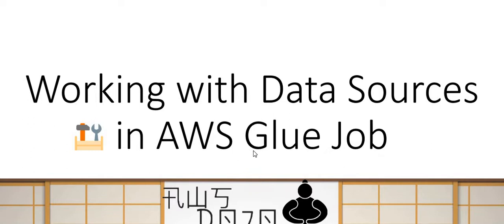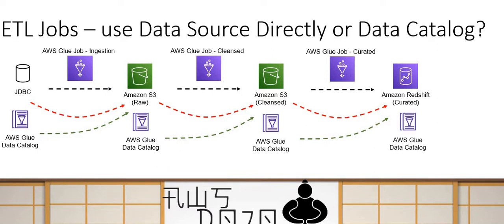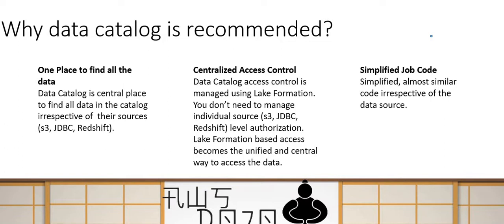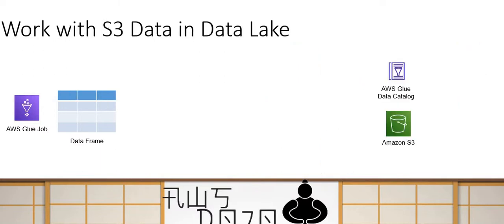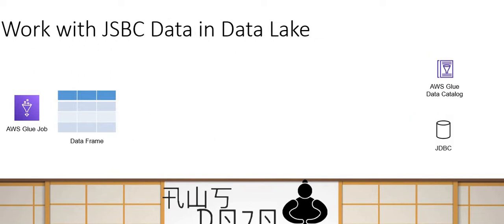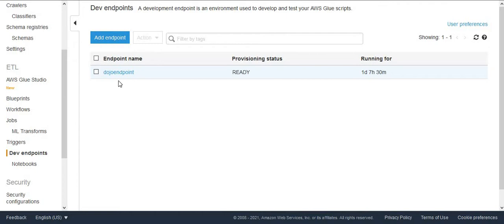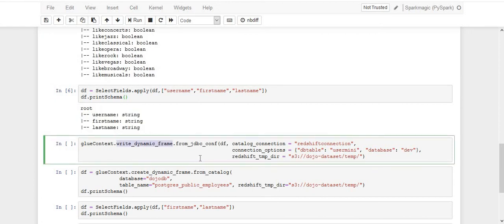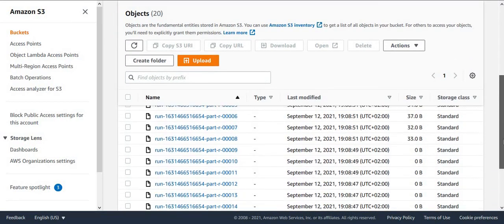AWS Tutorials - Working with Data Sources in AWS Glue Job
When writing AWS Glue ETL Job, the question rises whether to fetch data from the data source directly or fetch via the glue catalog of the data source. The video talks about why it is recommended to use data catalog. There is also a demo showing data access from S3, PostgreSQL and Redshift using Glue data catalog.